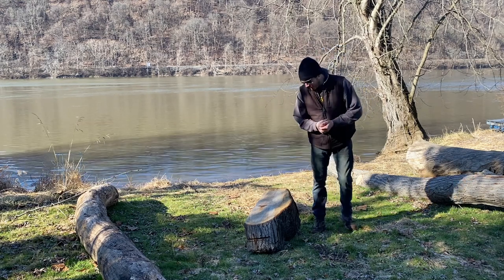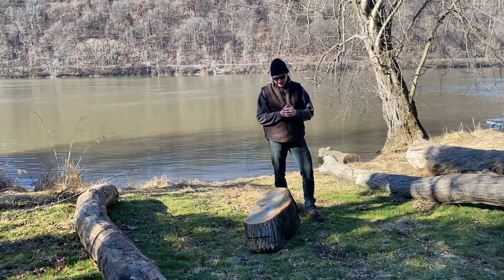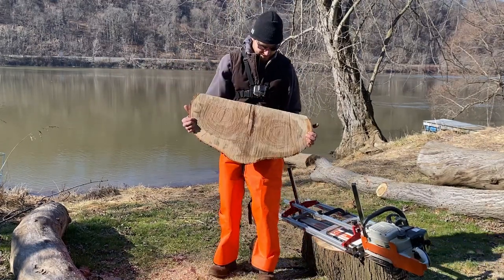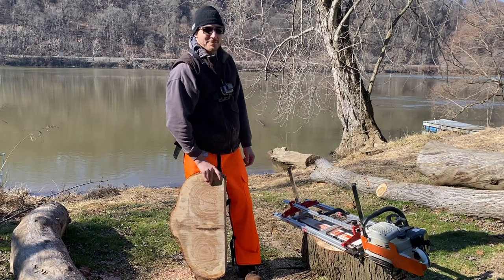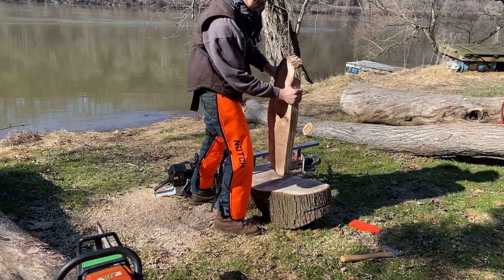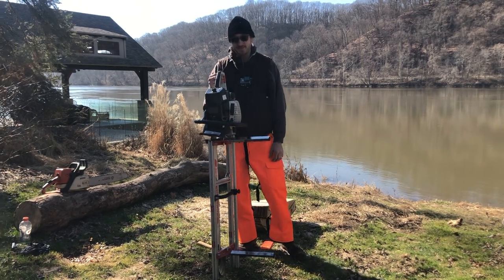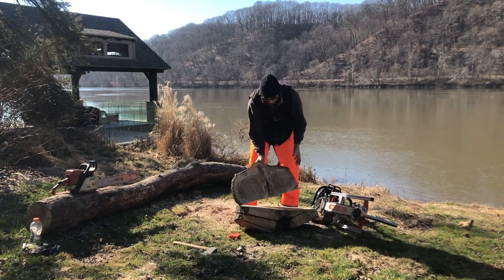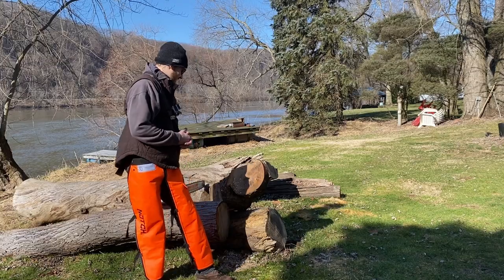Chainsaw Milling Charcuterie Boards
Today I use my Alaskan Chainsaw Mill to cut some boards that I will make charcuterie boards or cutting boards. It was a nice day and I hope you all enjoy!